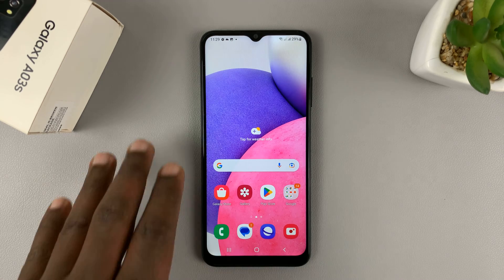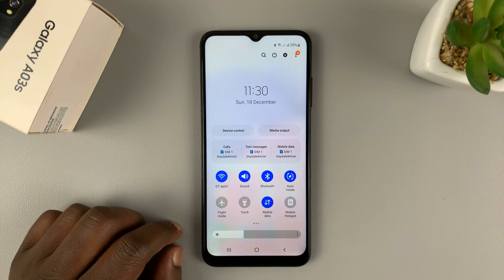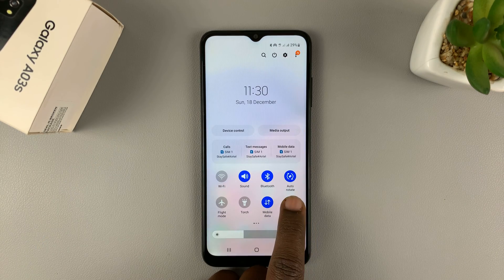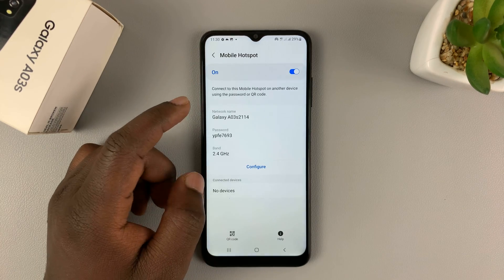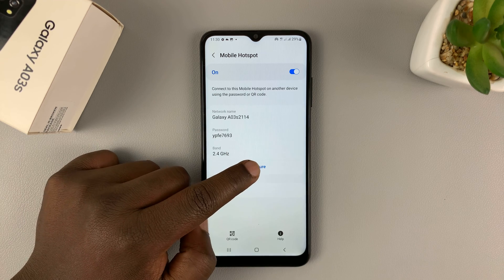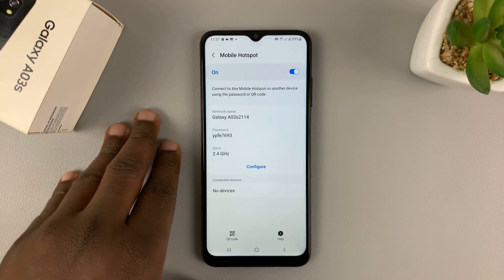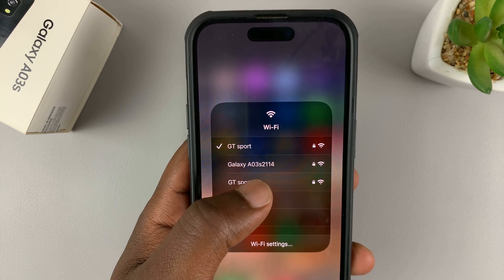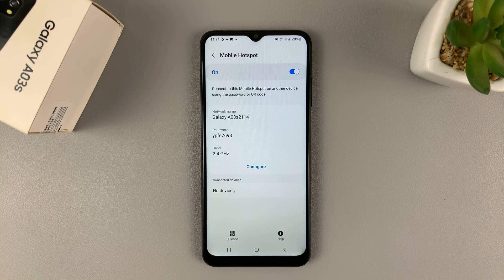How To Enable Portable Hotspot On Samsung Galaxy A03s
Here's how to enable a portable hotspot on Samsung Galaxy A03s.
You can share your internet connections with your friends or family by sharing your hotspot.

Select Mobile Hotspot and Tethering
Tap on Mobile Hotspot

There's a shortcut you can use to access the mobile hotspot settings. Simply slide down from the notification tray to access the control center, then tap on the mobile hotspot icon to enable it.

Cell Phone Tripod Adapter